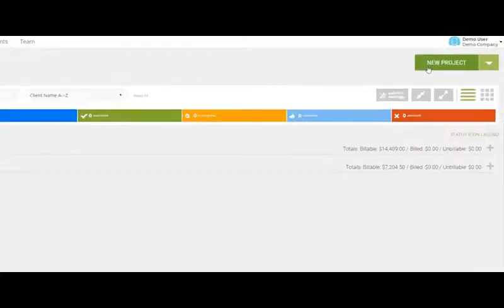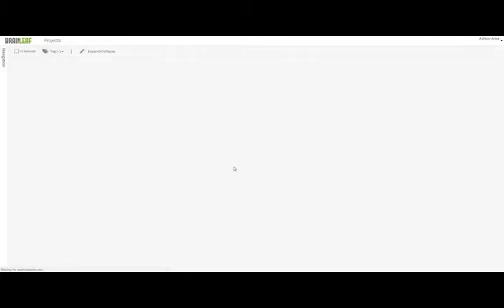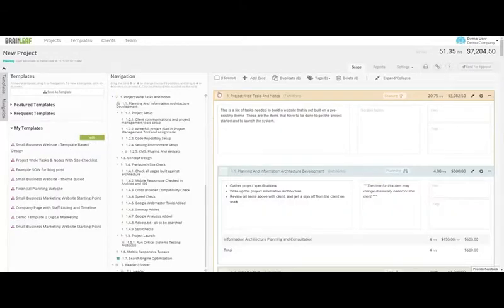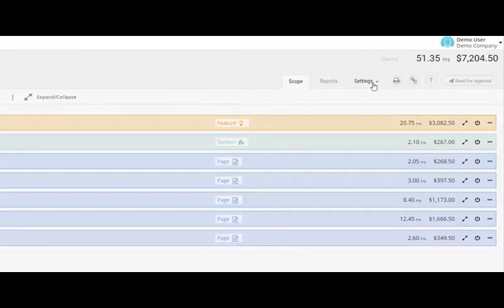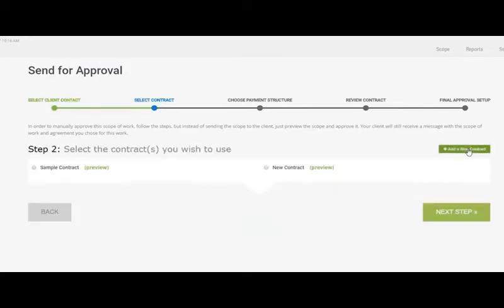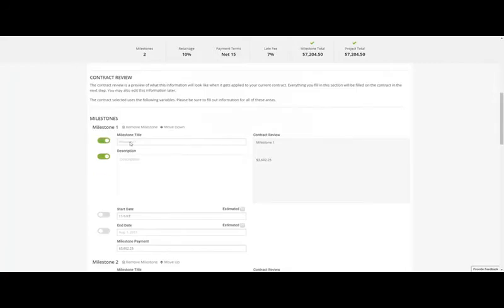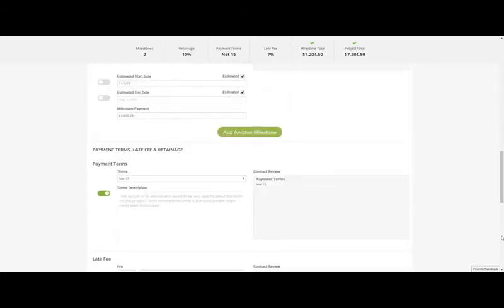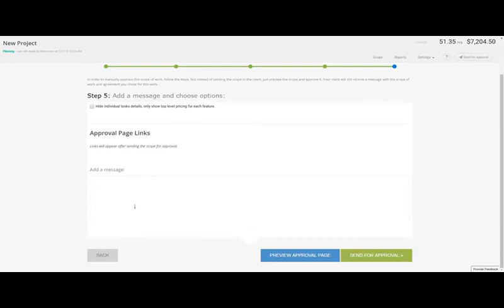Quick system use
Welcome to Brainleaf!
Let’s get started by clicking the New Project button, in this modal let’s enter the project name and add a quick description.
Create a new client to assign the project to and let’s start with our scope of work.
You can either start from scratch with your own cards or you can click Start with a Template from our library.
Choose your template and drag it over the navigation sidebar, confirm the migration and Voila, you have a scope of work ready.
Always double check your hours and prices and if everything looks fine, you can edit all your billing preferences in the settings page, let’s go ahead and send the quote for a client’s approval by clicking this button.
Enter a contact person on the client side to send the approval to.
Upload your own contract or select one available in the system.
Brainleaf offers a Milestone feature to manage your deliverables, choose a payment structure to define your milestones, you can edit the milestone name, description, start and end date and the dollar amount.
Brainleaf also offers Payment Terms, Late Fees, and Retainage options.
All of this will be added to the contract you chose in the previous step, let’s review it in the next step.
Here is the contract about to be sent with all your variables hightlighted.
Finally let’s send it to the client, add a message, preview the approval page and send it!